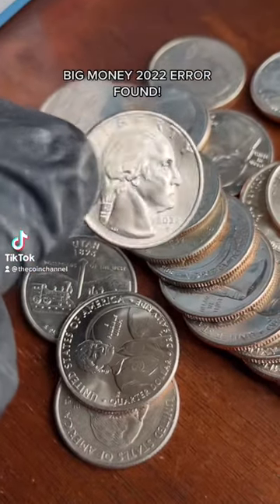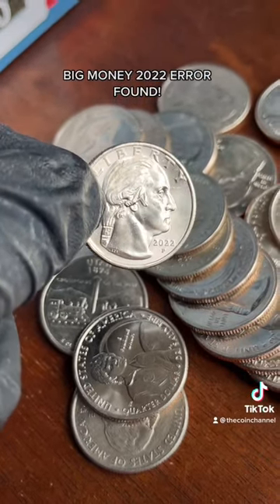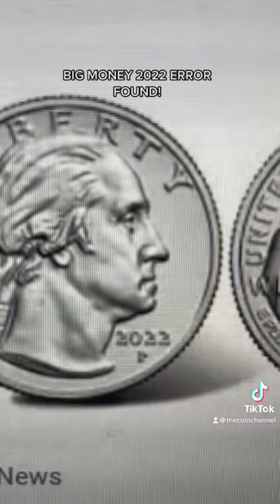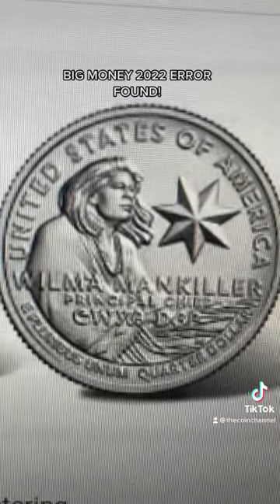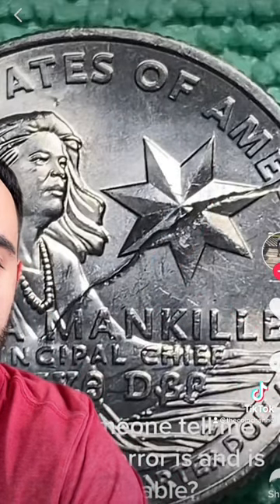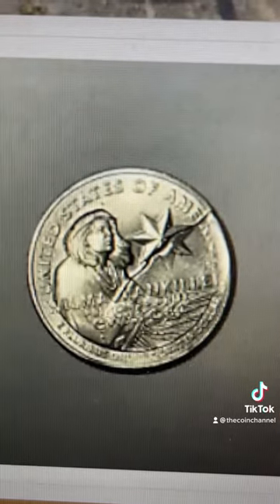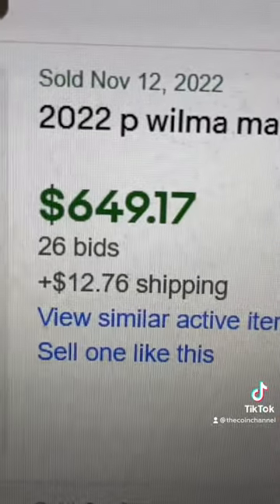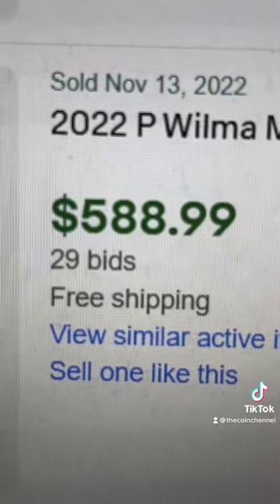VERY VALUABLE 2022 ERROR FOUND!!